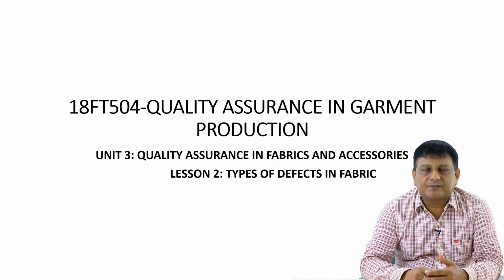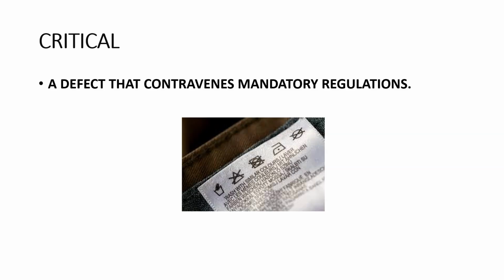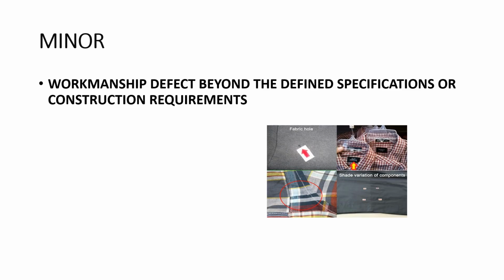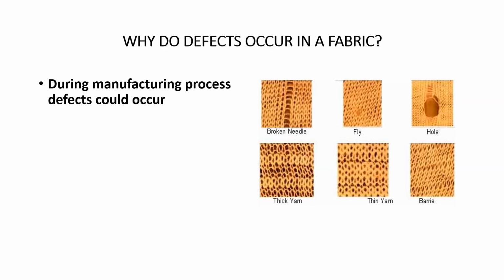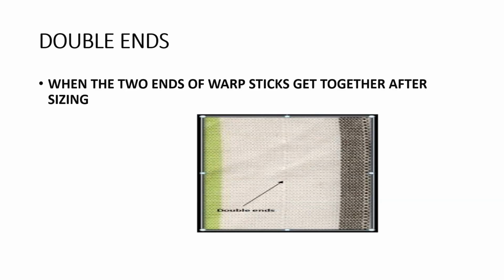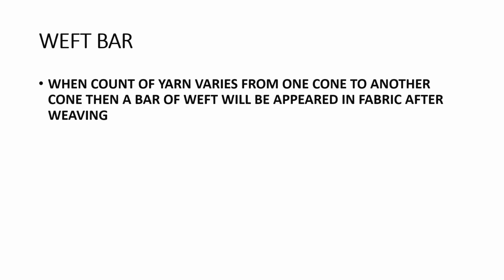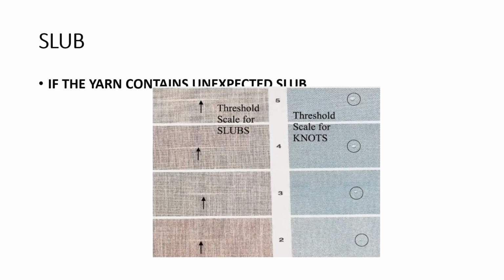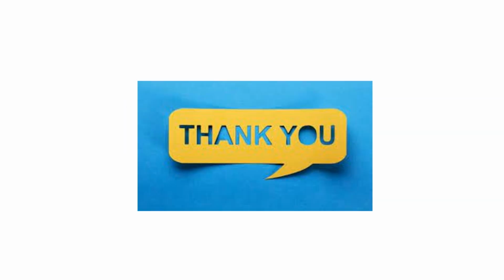Types of Defects in Fabric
Today’s discussion focuses on the Types of Defects in Fabric, a critical component of Quality Assurance in Garment Production. Fabric defects directly influence garment appearance, performance, durability, and customer satisfaction. Effective identification and classification of fabric defects is essential for mills, garment manufacturers, merchandisers, quality controllers, and sourcing teams working within global supply chains. Understanding common defect categories helps in making informed decisions on acceptance levels, cutting plans, cost implications, and corrective actions.

Fabric defects generally fall into key categories such as weaving defects (broken ends, slubs, reed marks, barre), knitting defects (drop stitches, holes, needle lines), dyeing and printing defects (uneven shade, patchiness, color spots, misprints), and finishing defects (crease marks, stains, chemical patches). Structural issues such as bows, skews, width variation, and distortion also affect garment fit and performance. Accurate detection of these defects requires systematic visual inspection, standardized grading systems, and trained inspectors who understand severity and frequency assessments.

The 4-Point System, 10-Point System, and American Apparel Manufacturers Association (AAMA) standards are widely used to quantify and evaluate defect severity. These frameworks support decision-making for fabric acceptance, rejection, discounting, and vendor rating. Proper defect management reduces wastage, minimizes quality issues during production, and prevents costly claims and shipment delays.

From a sustainability perspective, managing fabric defects at the source reduces rework, resource consumption, and material waste. Early identification ensures smoother production flow and enhances long-term environmental responsibility within the apparel supply chain. Defect awareness and control are therefore essential for achieving quality, performance, and sustainability objectives.

If this session enhances your understanding of fabric defect classification, please like, share, and SUBSCRIBE to the channel for more professional insights on garment quality assurance, textile testing, sustainable manufacturing, and global quality standards.

Fabric defect identification
Dr. Subrata Das
4-point fabric inspection system
Weaving and knitting defects
Dyeing and printing quality issues
Fabric grading and evaluation
Garment production quality
Sustainable fabric management
Textile performance assessment
Finishing defects and corrections
Fabric inspection procedures
Defect classification methods
Quality assurance in textiles
Fabric quality control systems